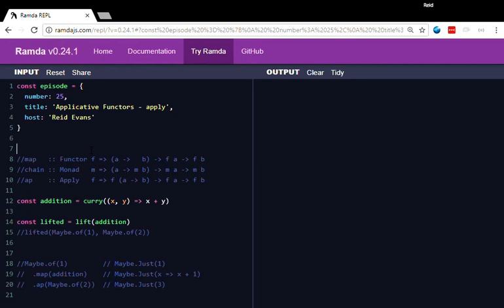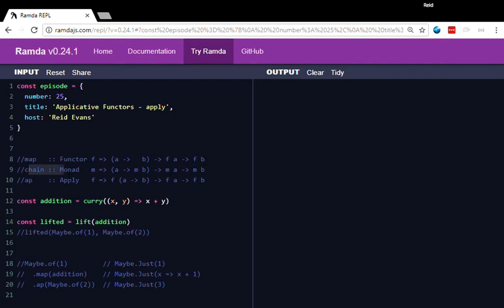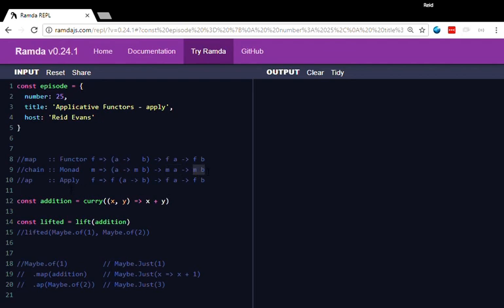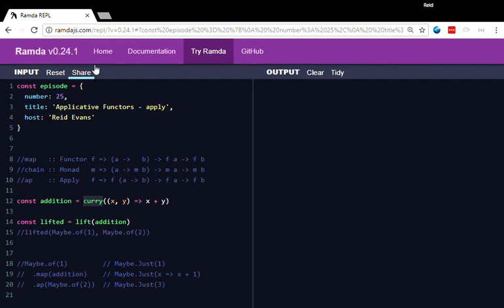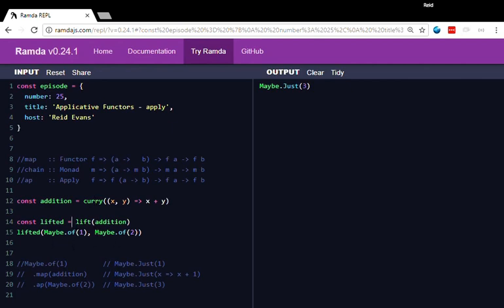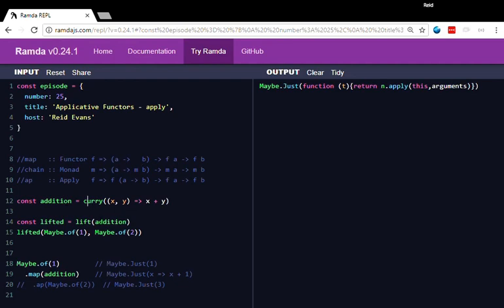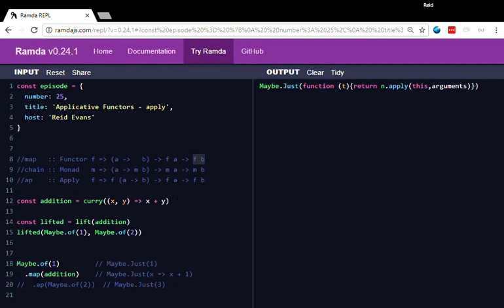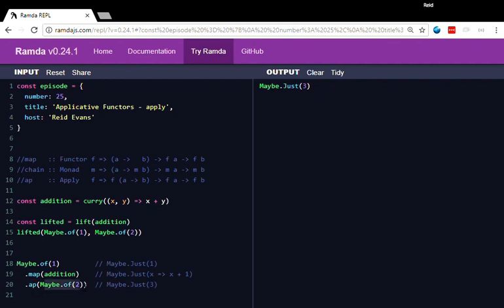25 - Intro to Applicatives - Apply